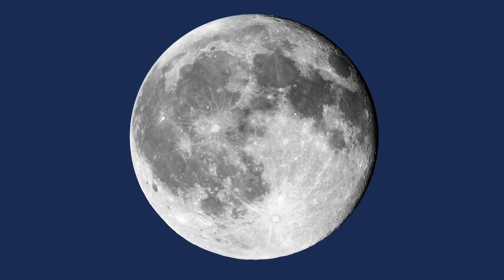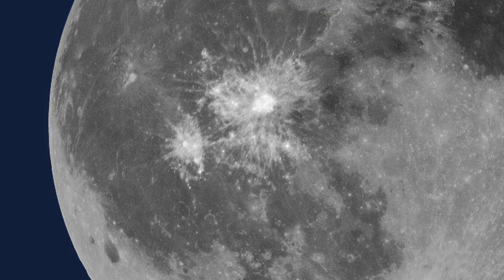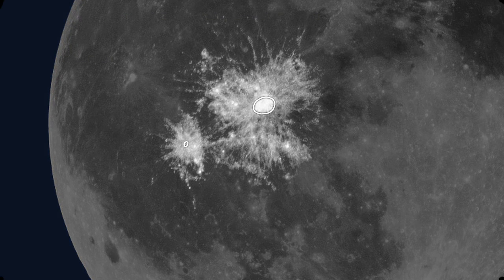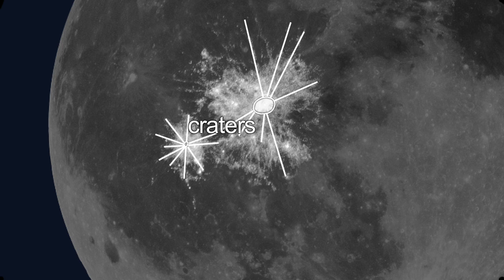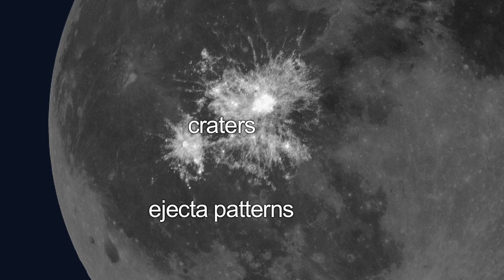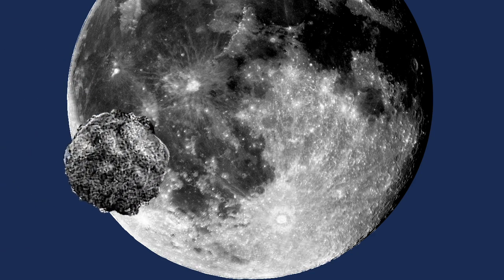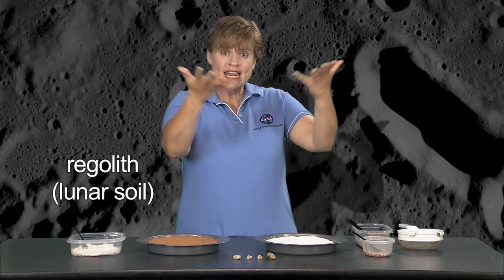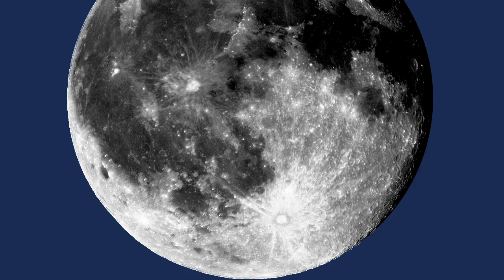How to Make a Crater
How can cake ingredients be whipped into a moon-like crater? This activity works in classrooms, camps and at home.